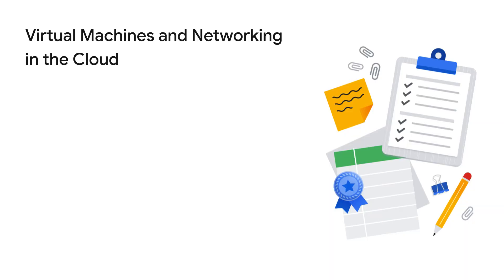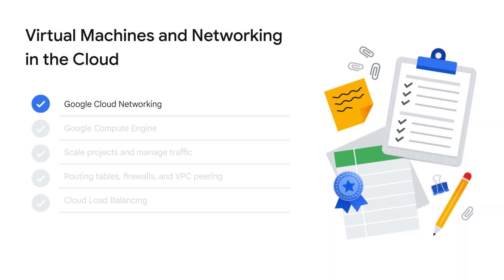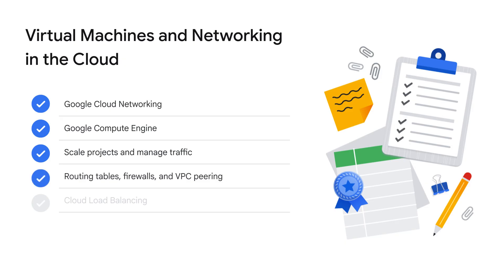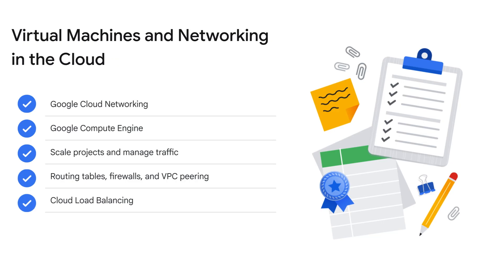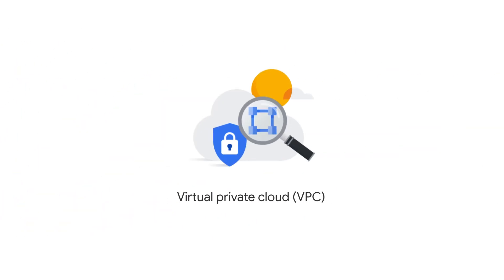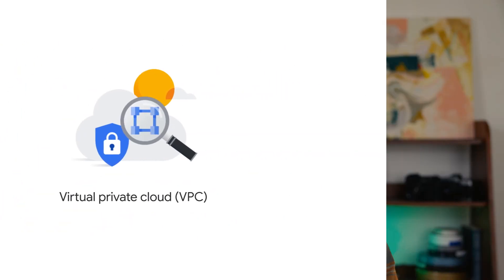Virtual Machines and Networking in the Cloud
Join us for a crash course on virtual machines and networking in Google Cloud. We'll explore the essentials of Compute Engine, demystify networking concepts, and dive into Virtual Private Clouds (VPCs) and load balancing. Next up: Virtual Private Clouds!